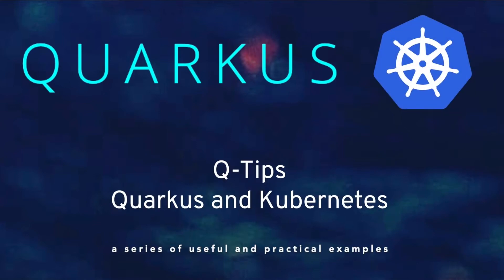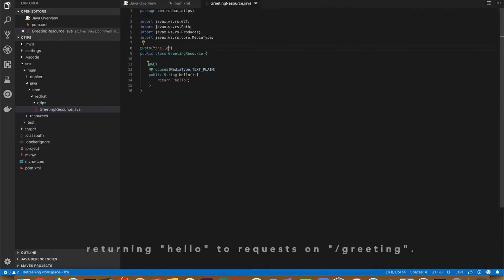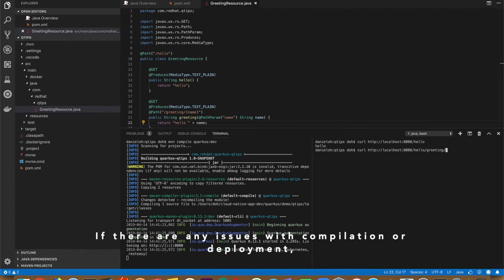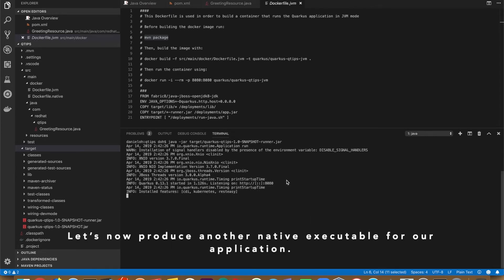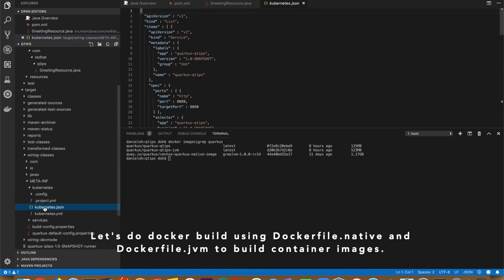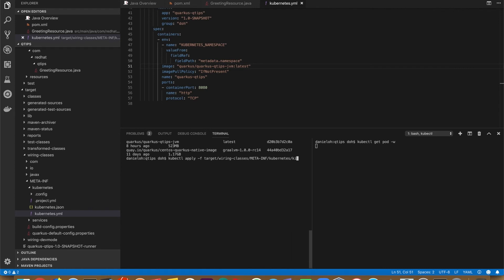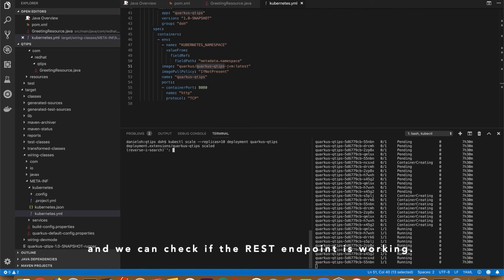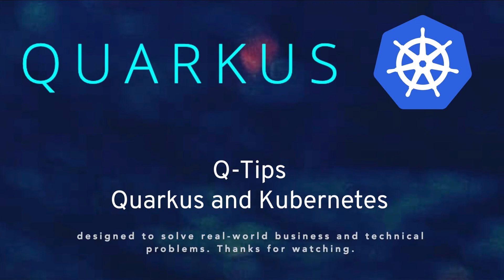Quarkus on Kubernetes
In this Qtip, Daniel Oh (@danieloh30) shows us how to build and deploy a native Quarkus application to Kubernetes. This Qtip first creates a sample Quarkus project, builds it to HotSpot and also compiles it to native.  it then creates Docker images and deploys them to Kubernetes. Lastly, it shows how easily it is to scale the Quarkus application to 100 instances.